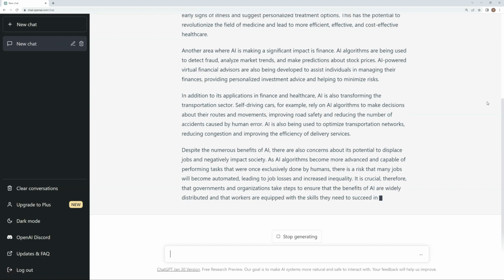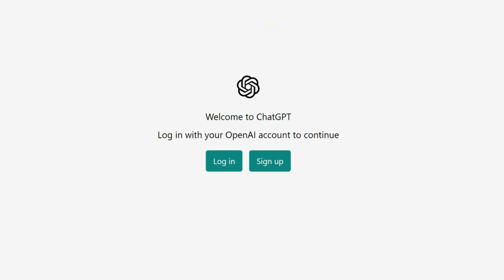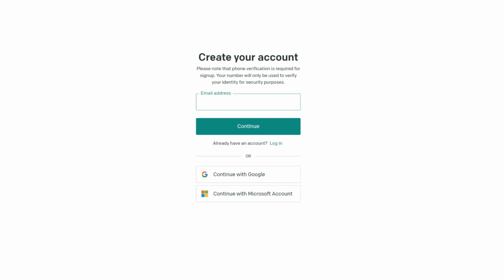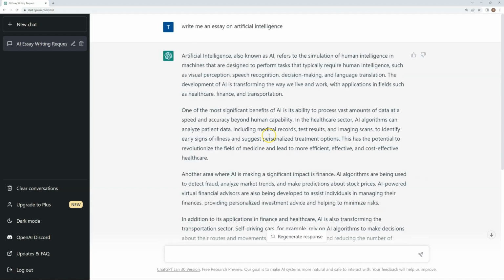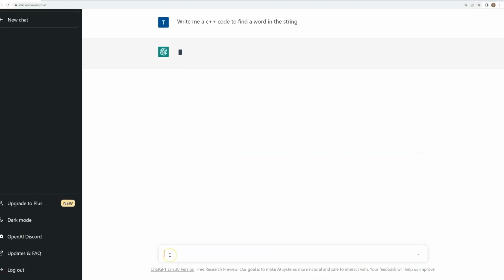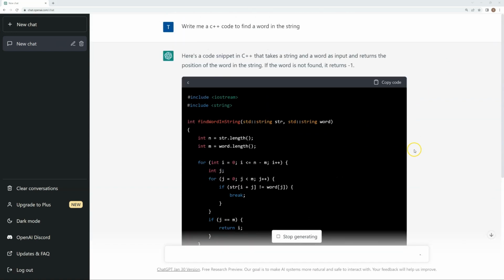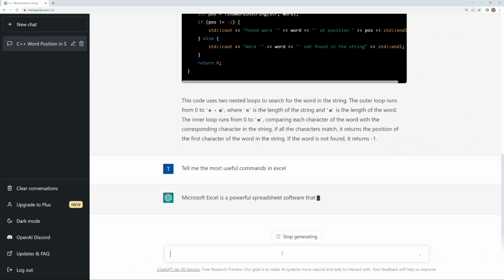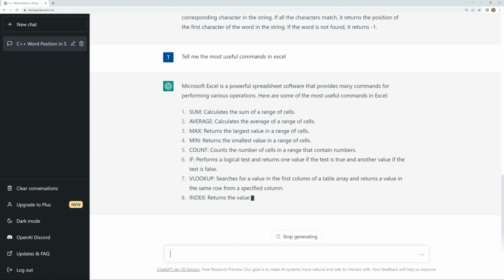What is ChatGPT? ChatGPT Tutorial for beginners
In this step-by-step tutorial, learn how you can use OpenAI's latest ChatGPT exponentially improve your Excel skills using OpenAI's ChatGPT artificial intelligence. Write nested functions with ease, calculate the number of unique text values in a list, and more, all with just a few clicks and a few basic refinements.

💖 Show some Love & Support
Help me create more content for you by adding your comments.